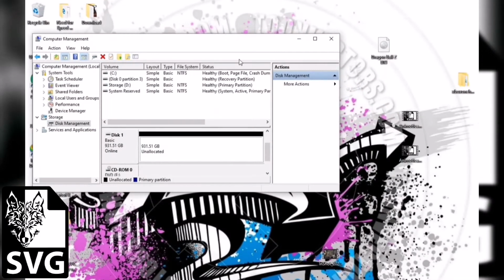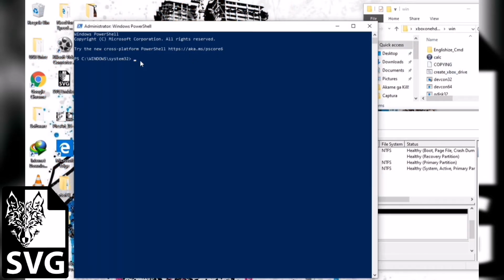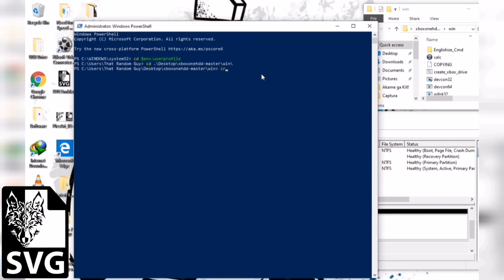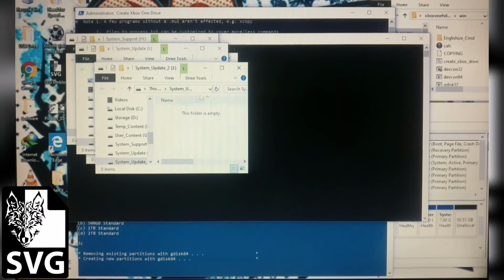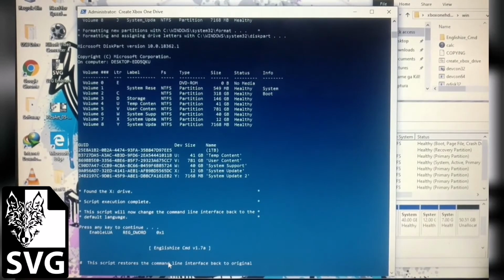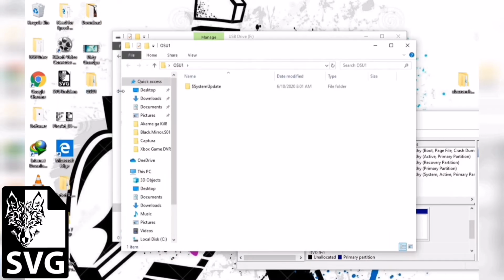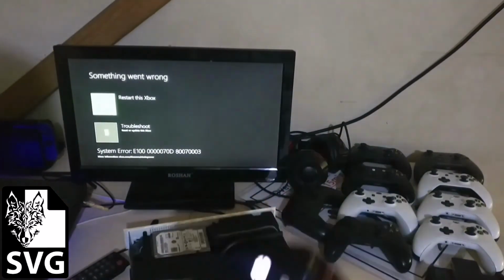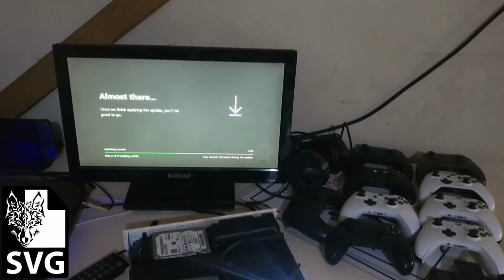EASIEST XBOX ONE ERROR 100 FIX! HDD FORMATTING ETC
Hey everyone this is a comprehensive video showing you the steps that will fix the Error E100 on your Xbox One S but this method will work for any other console. I also shows you how to reformat your HDD incase your repairing or replacing it! I how you guys enjoy it, the links are as follows: